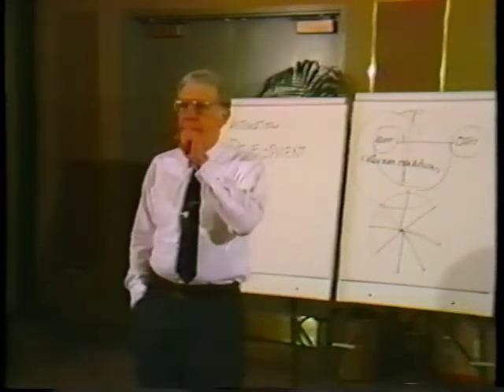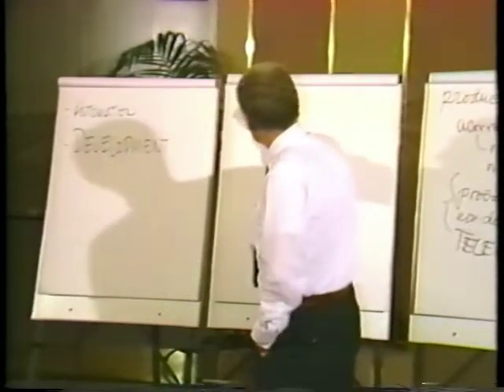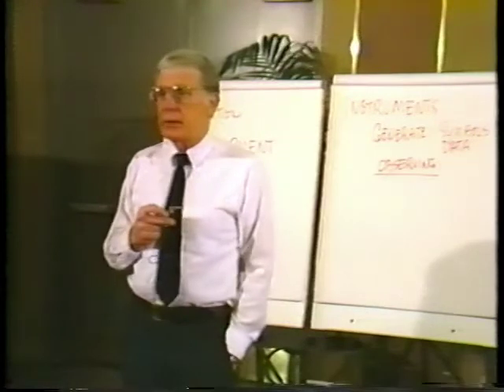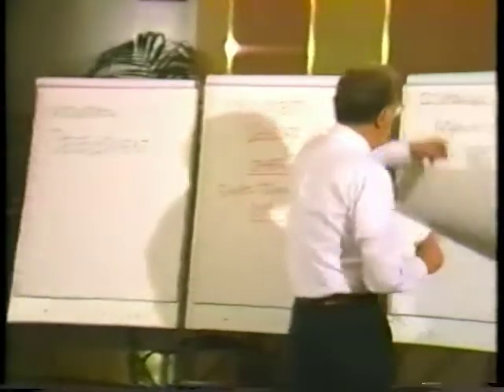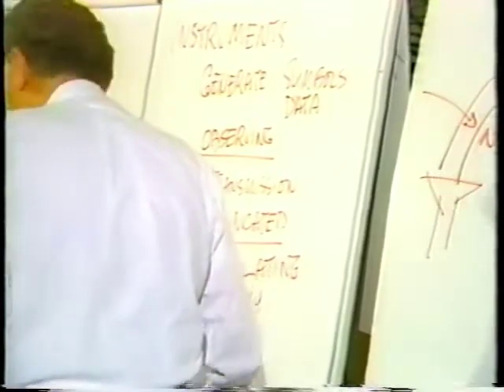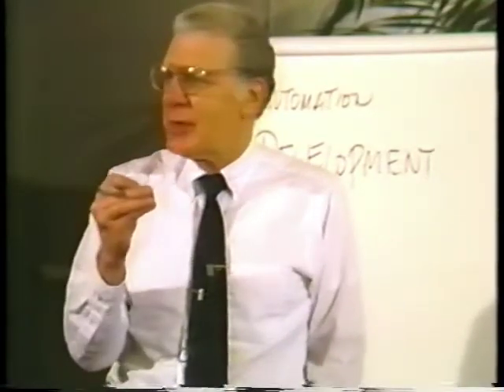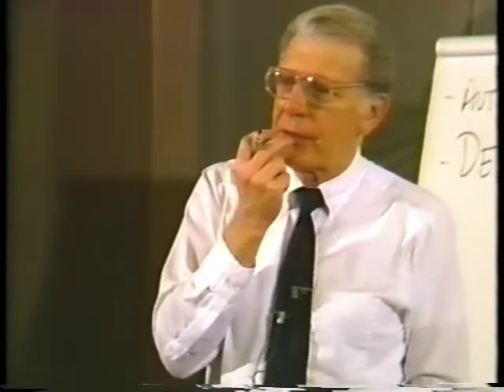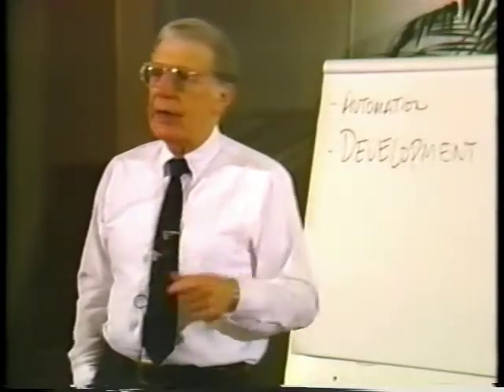Russell Ackoff - U.S. Navy two-day training in Thinking, Understanding, and Learning (3 of 8)